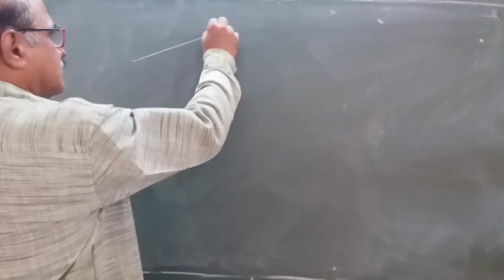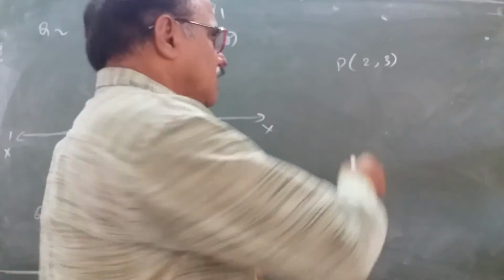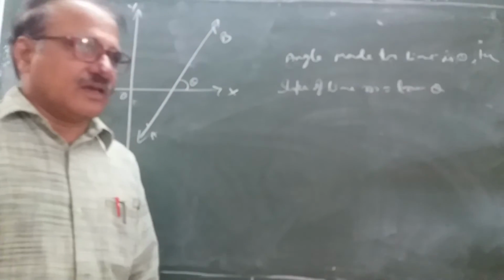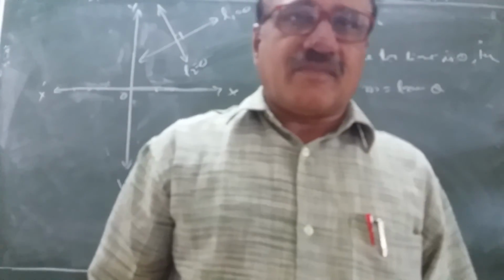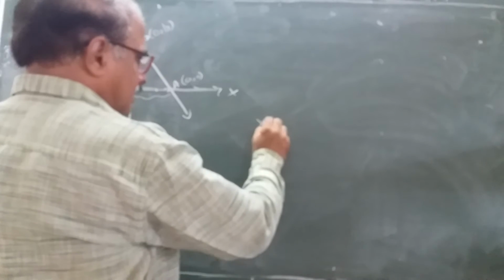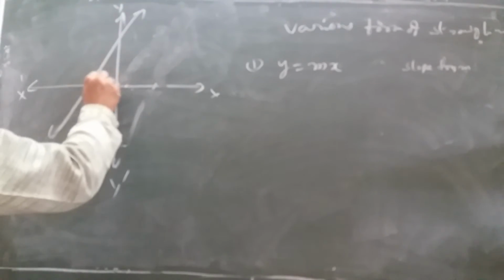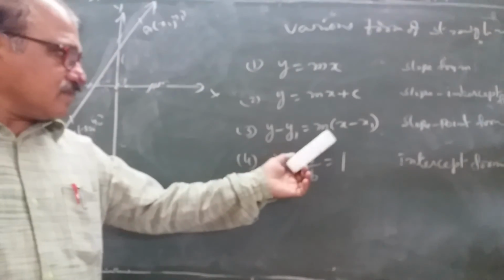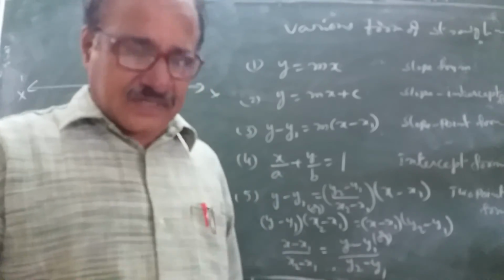straight lines 1